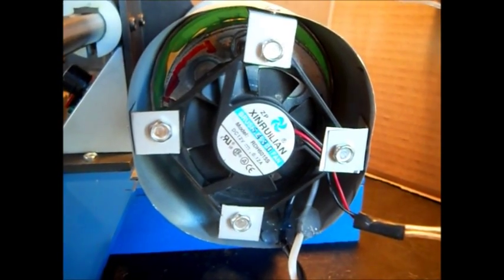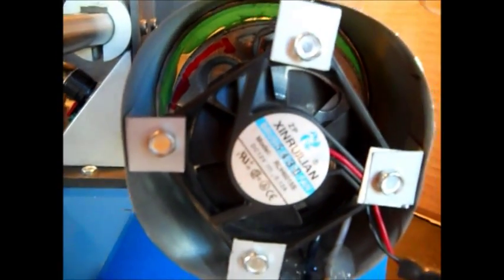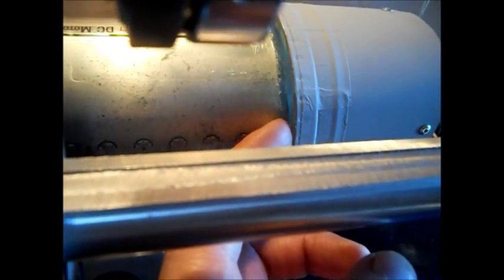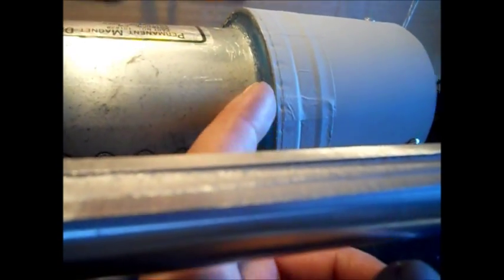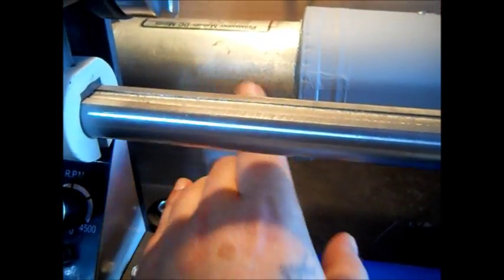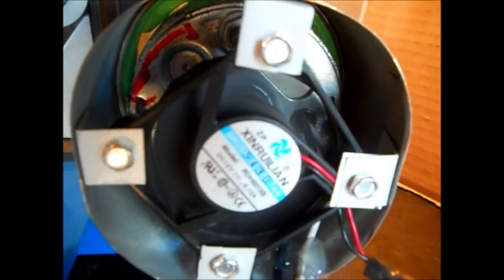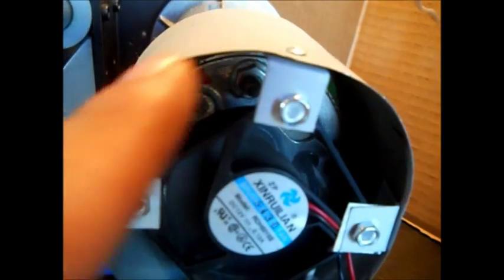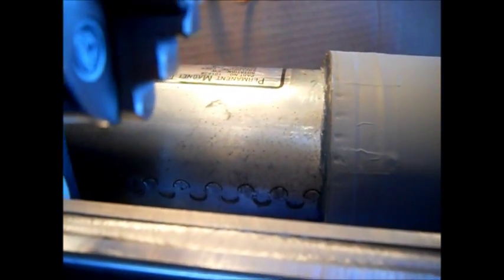Homemade fan and housing for Treadmill motor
Homemade fan and housing for treadmill motor on Nano Lathe